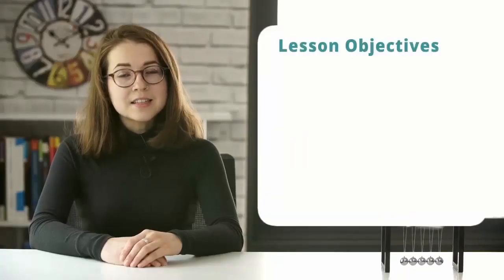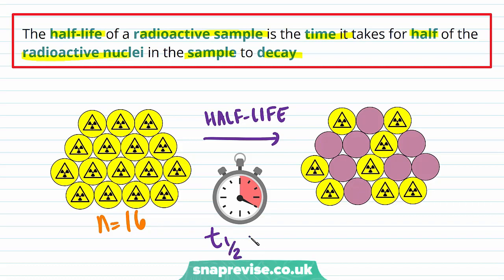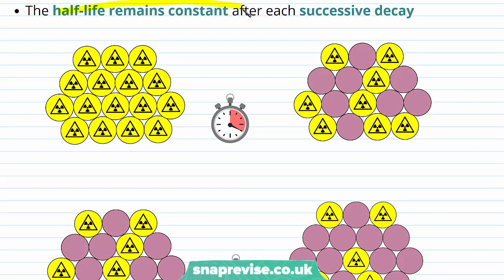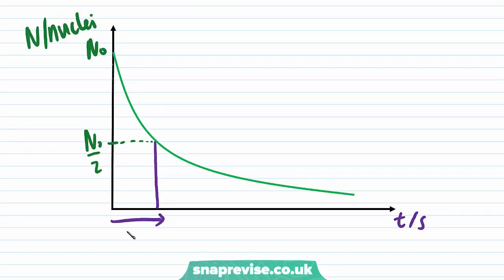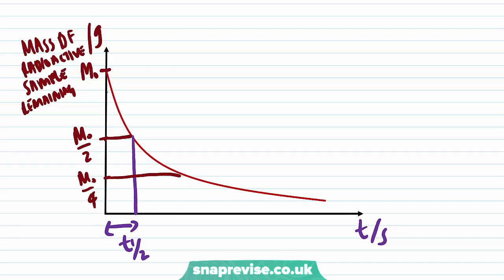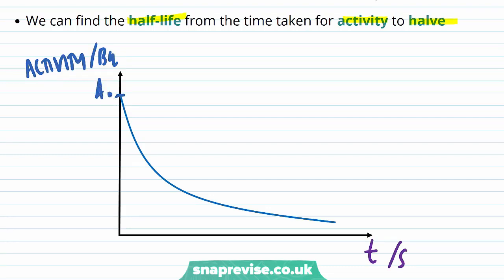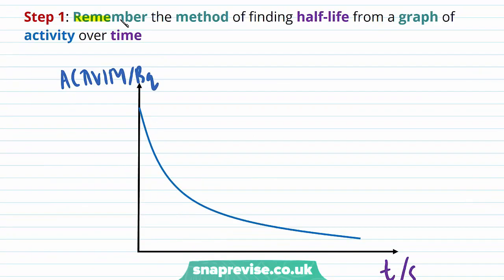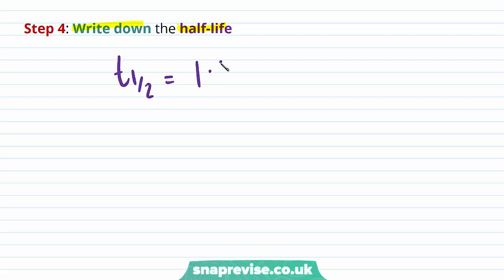Nuclear Physics: Half-Life | A-level Physics | OCR, AQA, Edexcel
Nuclear Physics: Half-Life in a Snap!

created by Miriam, Physics expert at SnapRevise.